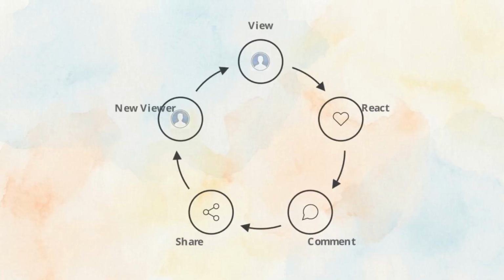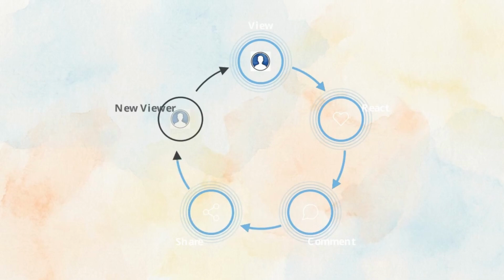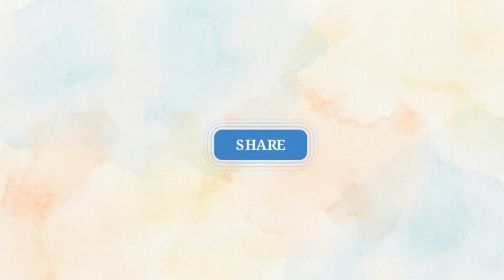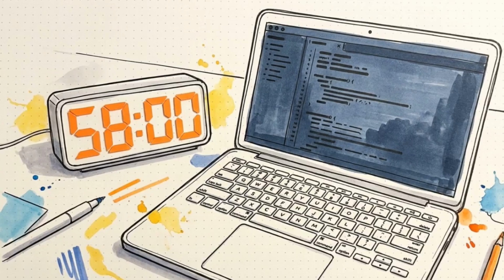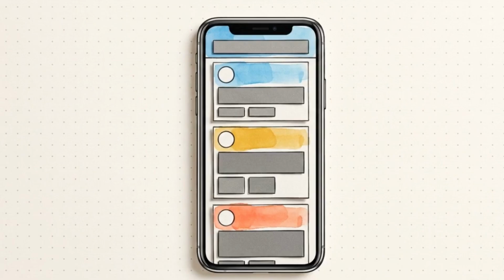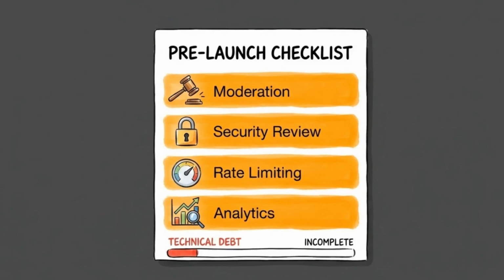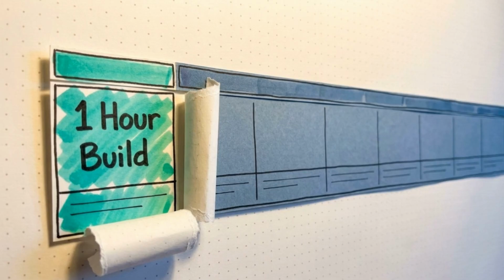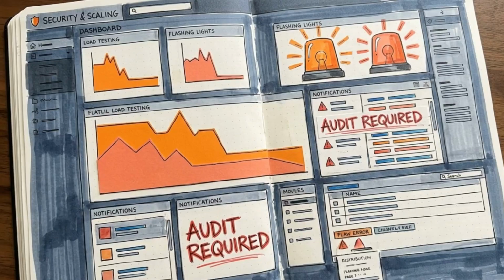I Built a Viral Social Media App in 60 Minutes Using Claude Code (Full Build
Can you build and deploy a viral social media app from scratch in under 60 minutes using AI? In this video, I test Anthropic's new agentic tool—Claude Code—to see if "vibe coding" can produce a real, interactive, production-ready web application in 1 hour.

We cover everything from setting up custom CLAUDE.md guidelines, building a modern glassmorphism dark-mode UI with React & Tailwind CSS, adding real-time optimistic state management, baking in viral sharing mechanics, and deploying live to the cloud with Vercel!

⏳ TIMESTAMPS:
00:00 - The 60-Minute Challenge Intro
01:15 - Architecture & Setting Up CLAUDE.md
05:00 - Scaffolding UI & Vibe Coding Layout
20:00 - State Management, Feed & Interactive Likes
40:00 - Addressing Bugs & AI Error Handling
55:00 - 1-Command Deployment to Vercel
58:30 - Reality Check: AI vs. Traditional Coding

🛠️ TOOLS & TECH STACK USED:
- Claude Code CLI (Anthropic)
- React (Vite)
- Tailwind CSS & Lucide Icons
- Framer Motion
- Vercel CLI